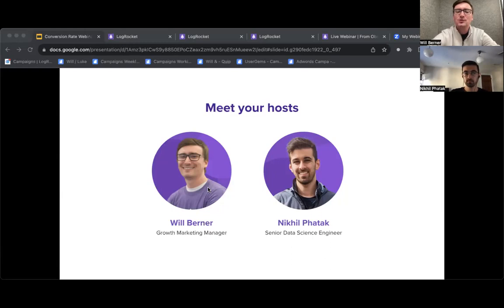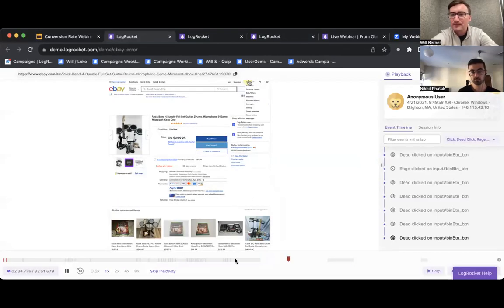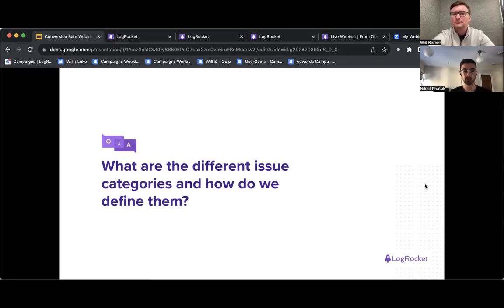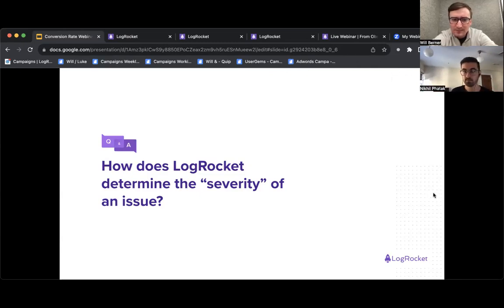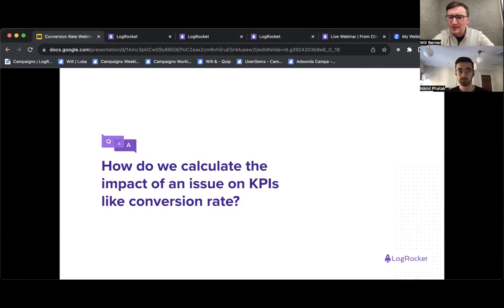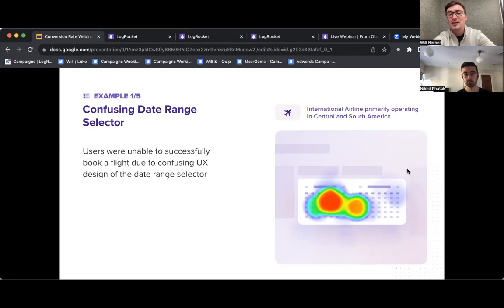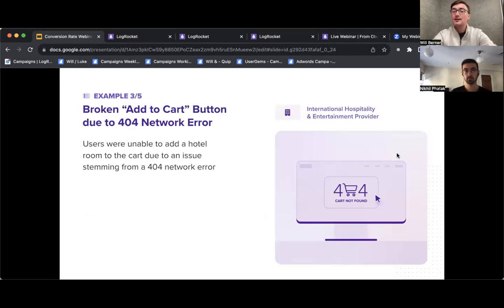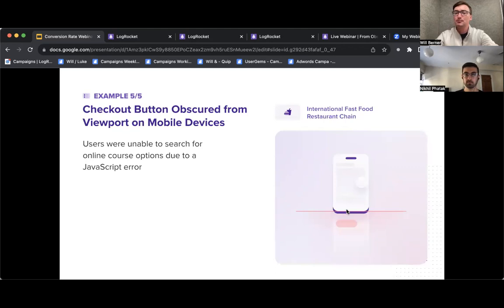Using machine learning to optimize conversion rate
0:00 - Introduction
5:15 - Shifting from a Reactive to Proactive Approach
9:40 - Data Science Q&A with Nikhil Phatak
22:25 - 5 Examples of Conversion Impacting Issues

In an era where digital commerce is a necessity, it's not enough for direct-to-consumer businesses to simply offer online purchasing options. It’s critical to seize every opportunity to convert page views into revenue by delivering a seamless, top-notch digital shopping experience. This isn’t just about staying competitive—it’s about fostering sustainable long-term growth.

Join us on October 26th for a live webinar. Attend live or receive the recording to learn how leading direct-to-consumer brands use AI-generated insights to identify sneaky conversion rate killers and stop them in their tracks. We’ll also share five examples of real conversion-impacting issues that our customers identified with LogRocket’s machine learning engine, Galileo.